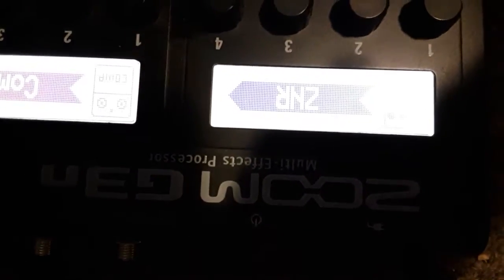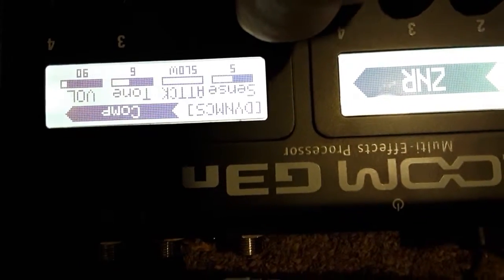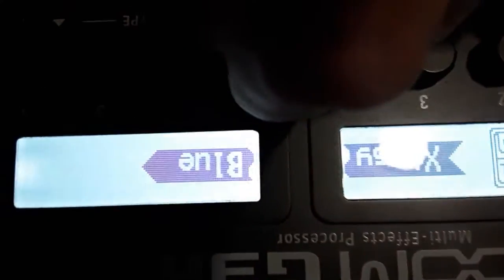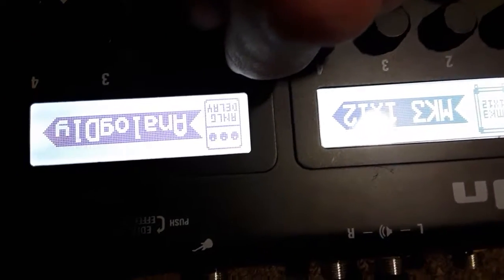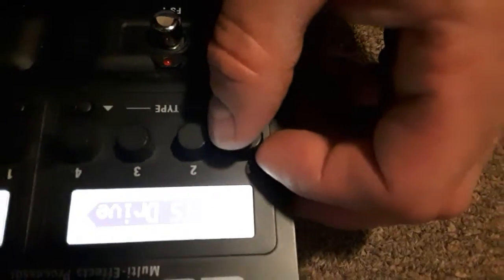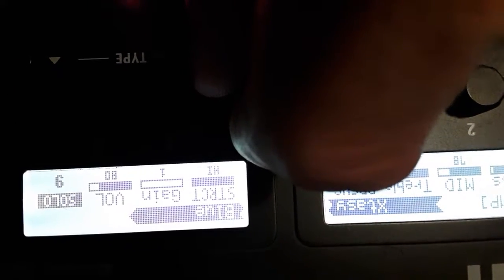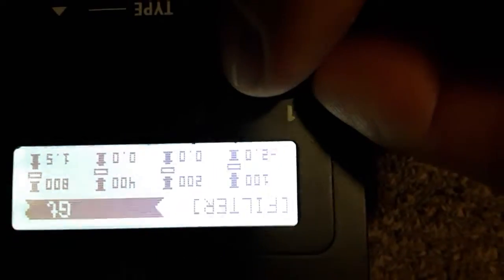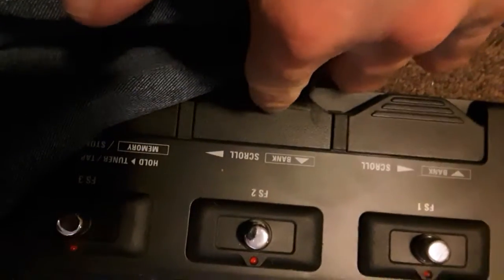G3n oct 30 2019